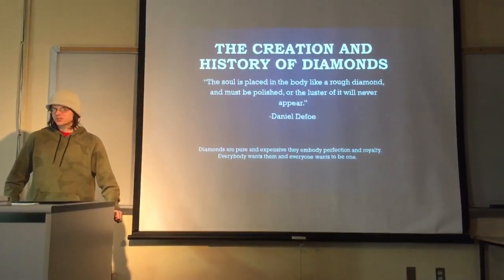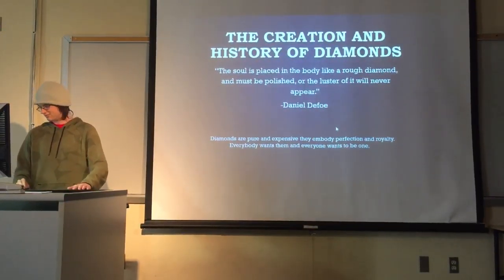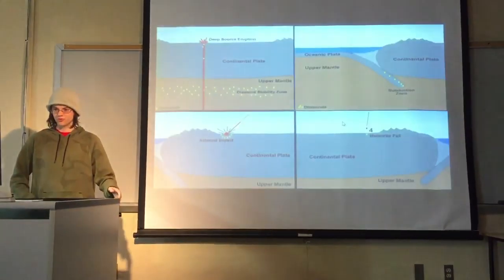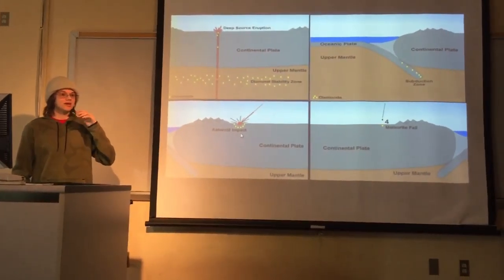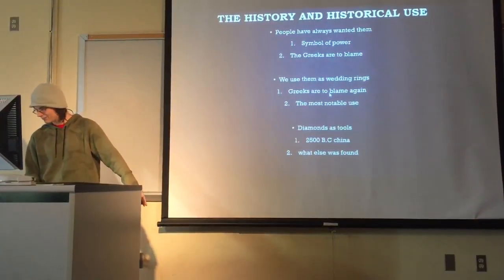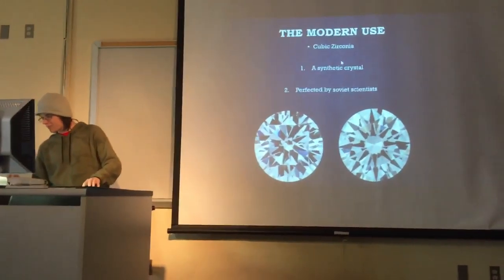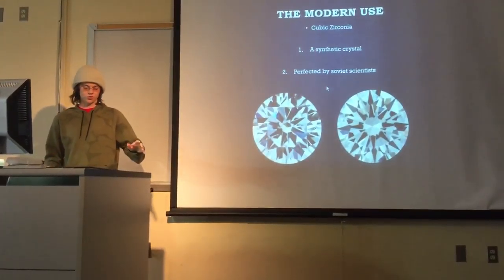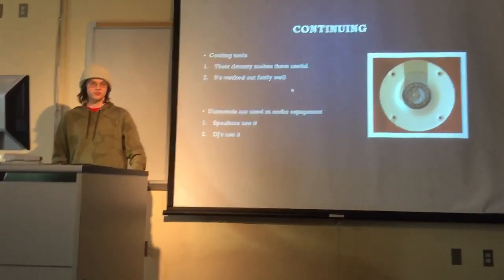Speech to inform. Wednesday April 11